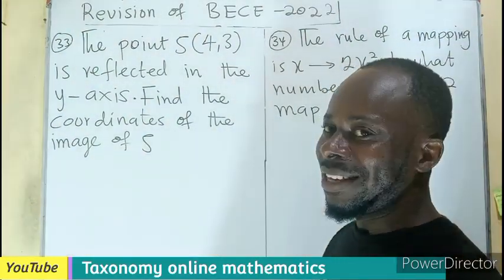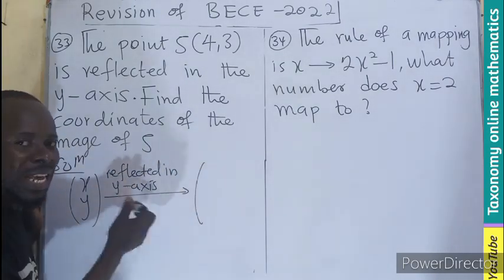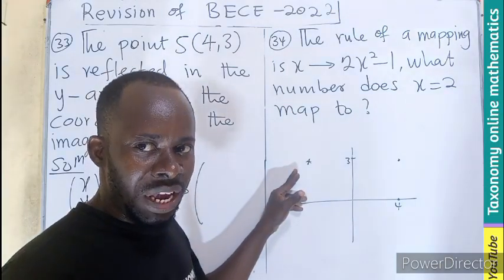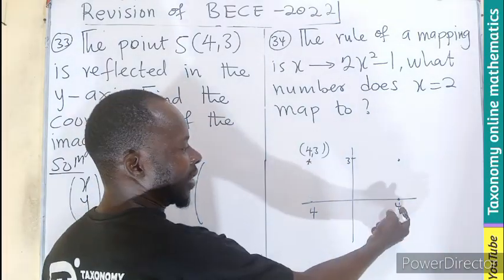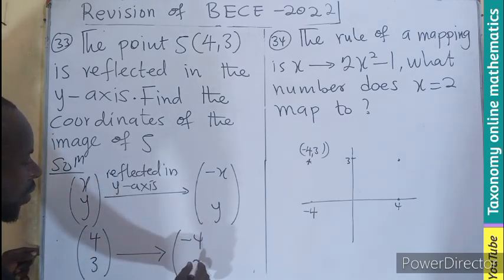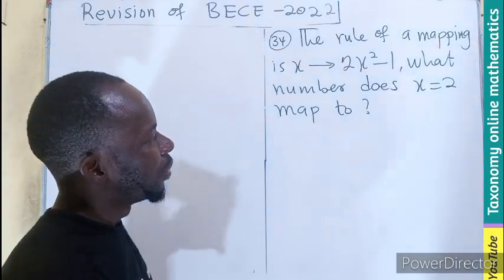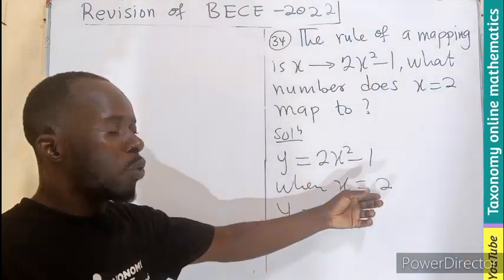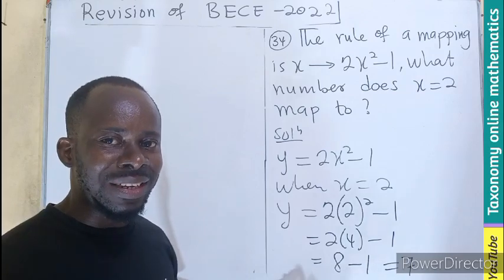BECE 2022 || Transformation and Mapping || Objective Test Que No. 33 and 34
In this video we will explore how to reflect a point in the y - axis in a plane and also learn how to use the rule of mapping to find an element in the co-domain when the x value is given